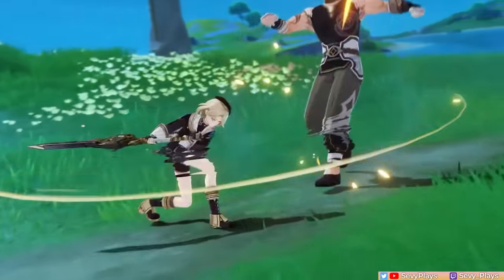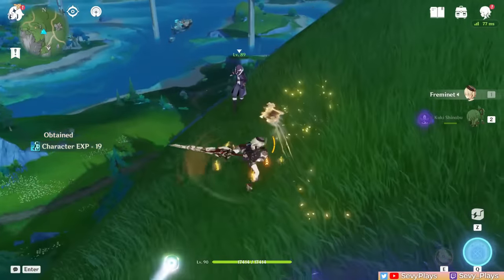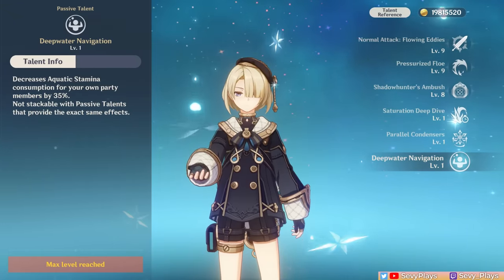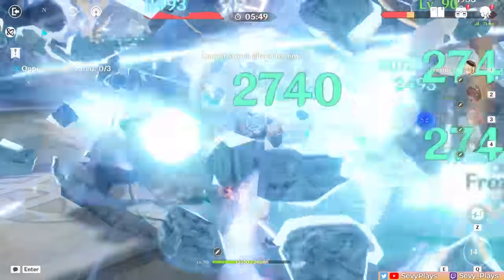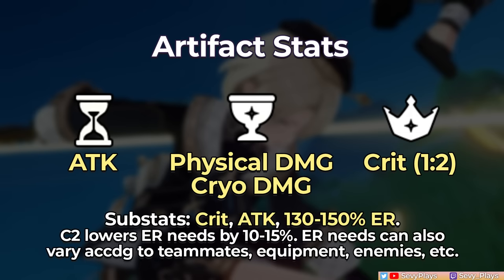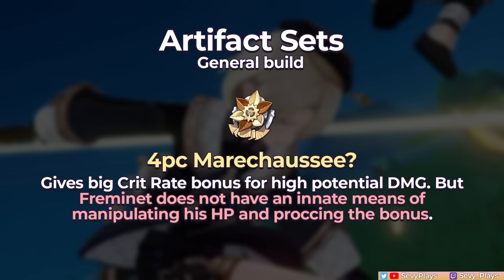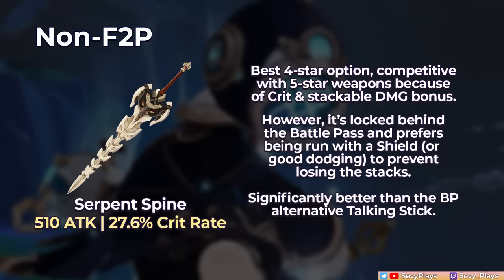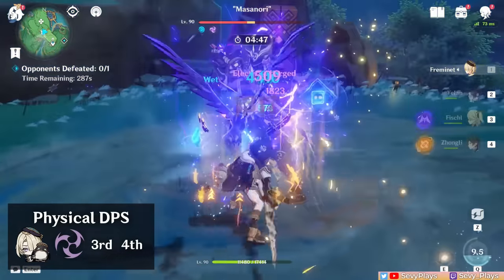FREMINET FULL GUIDE: How to Play, Best Artifact & Weapon Builds, Team Comps | Genshin Impact 4.0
Freminet is a new 4-star Cryo Claymore user on the Phase 2 banners of Genshin Impact 4.0! Freminet is an on-field DPS that can deals both Physical and Cryo DMG. This video discusses how to play Freminet, his constellations, best artifact and weapon builds, team synergies, and gameplay tips.

Timestamps
0:00 Freminet Build Guide
0:24 Kit & Talents
2:45 Attack Combos, Talent Priority
4:16 Constellations
5:02 Artifact Build - Physical/Cryo Stats and Sets
7:06 Weapons - F2P to 5-star
8:22 Team Comps - Physical, Cryo, Hyperbloom, etc.

BG Music
Fontaine OST (Hoyomix)
Freminet Theme Music EXTENDED (tnbee mix)